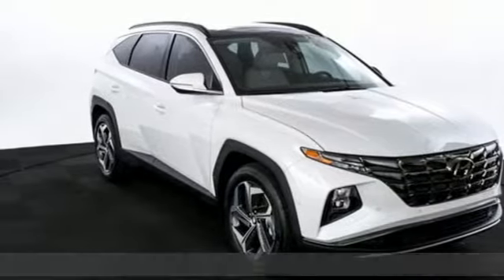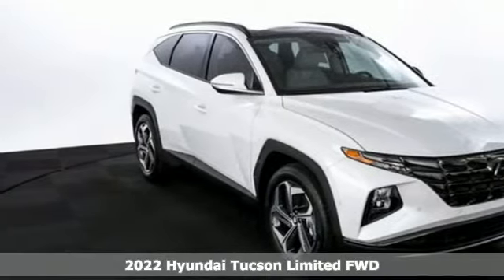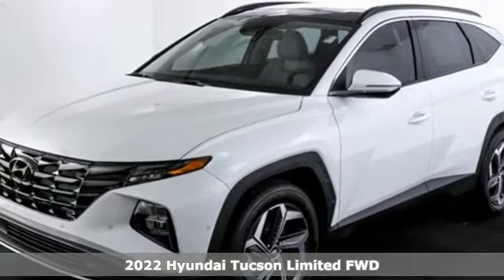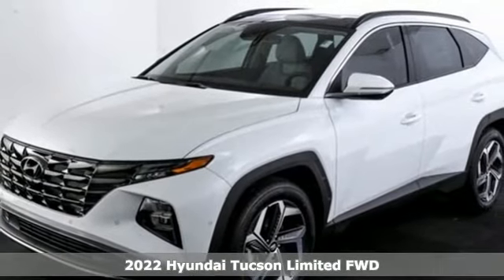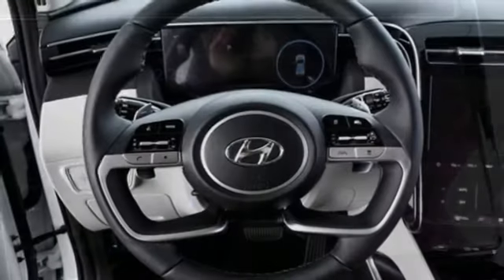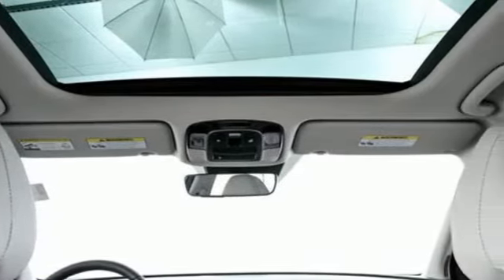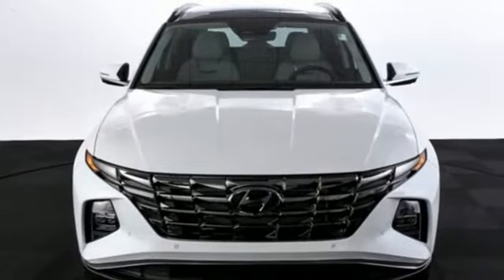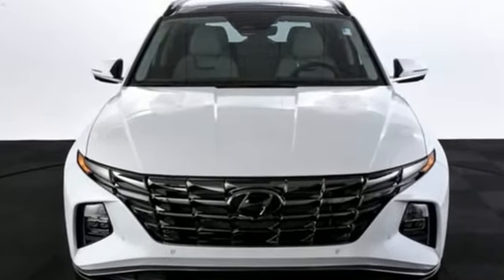New 2022 Hyundai Tucson Atlanta Duluth, GA HU22178 - SOLD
Year: 2022
Make: Hyundai
Model: Tucson
Trim: Limited
Engine: 2.5L I4 DGI DOHC 16V LEV3-ULEV70 187hp
Transmission: 8-Speed Automatic with SHIFTRONIC
Color: White
Interior: Gray
Stock #: HU22178
VIN: 5NMJE3AE8NH076798
2022 Hyundai Tucson Limited Dealer installed accessories Window Tint $495, 3M Paint and Fabric Protect.$495, Option Group 01.br26/33 City/Highway MPGbrbrJim Ellis Hyundai/Genesis of Atlanta is a 15 Year Consumer Choice Winner! We include Lifetime Powertrain Coverage at no additional cost.brbrSale Price Includes all available discounts and rebates. Give us a call to confirm availability and schedule a hassle free test drive! We are located at: 5785 Peachtree Industrial Blvd, Atlanta, GA, 30341.

Address:
5785 Peachtree Ind Blvd